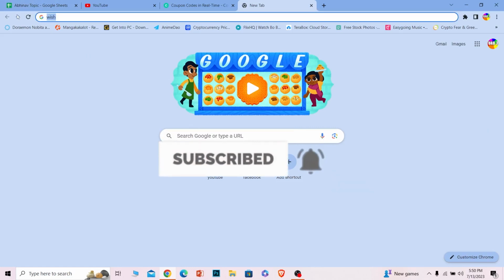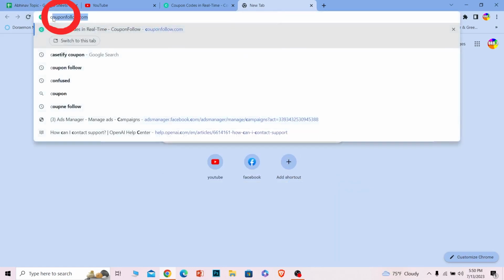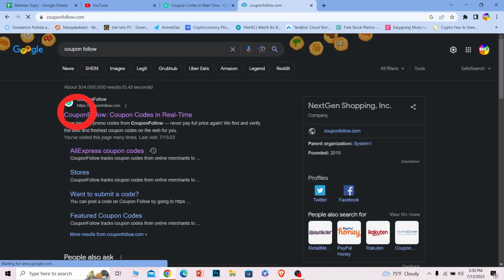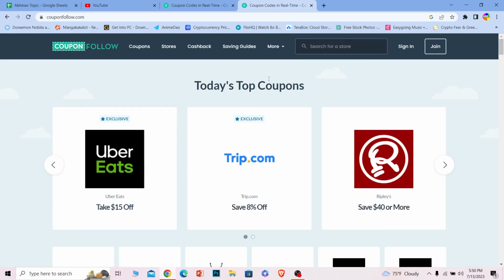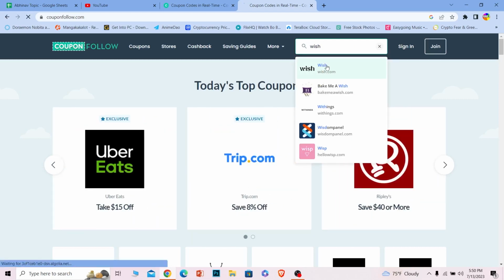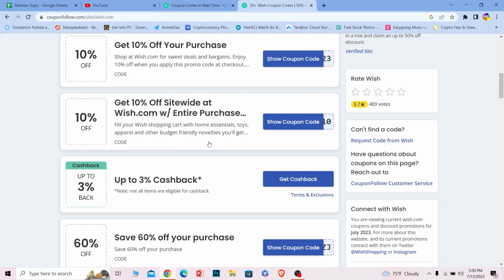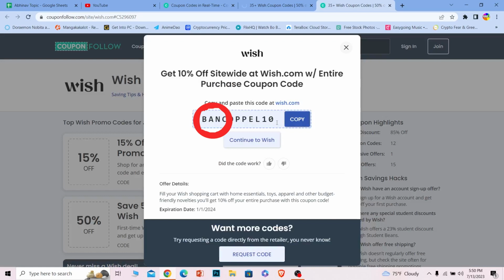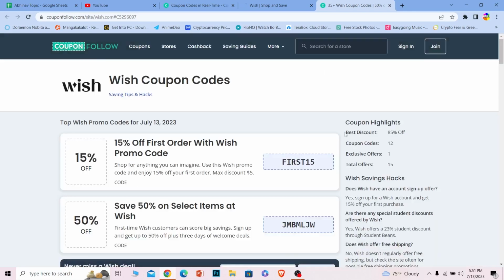How To Find Wish Promo Code 2026 - Discount Coupons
Confused about how to find wish discount coupons? This video explains the exact steps on how to find wish discount codes. Looking to score big discounts on your favorite items? Learn How to Find Wish Promo Code 2023 in our latest tutorial video!  Whether it's trendy fashion, tech gadgets, or home decor, Wish is the ultimate online shopping destination, and we're here to help you unlock exclusive promo codes for massive savings!

In this step-by-step guide, we'll walk you through the most effective ways to discover and apply the latest Wish promo codes for the year 2023. Our expert tips and tricks will ensure you never miss out on a fantastic deal again!